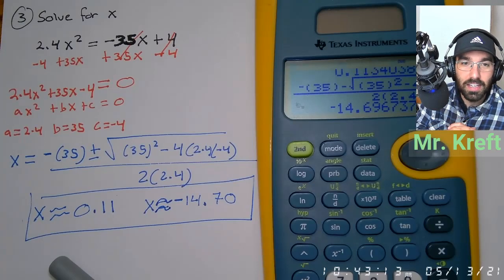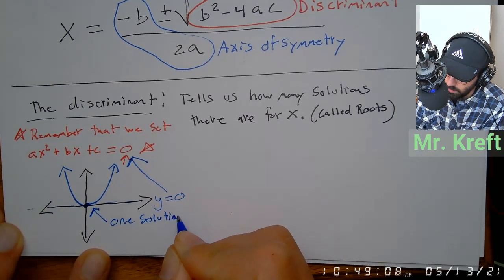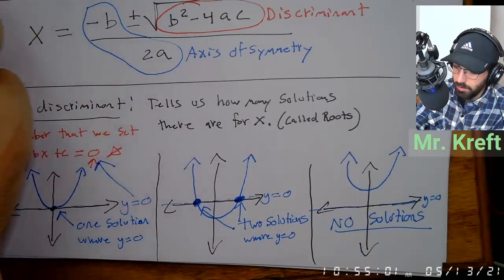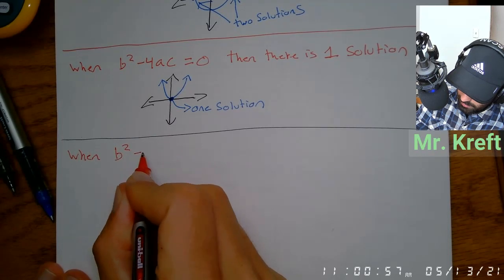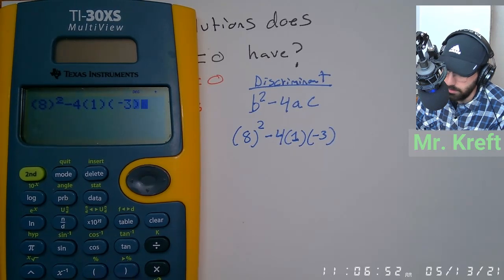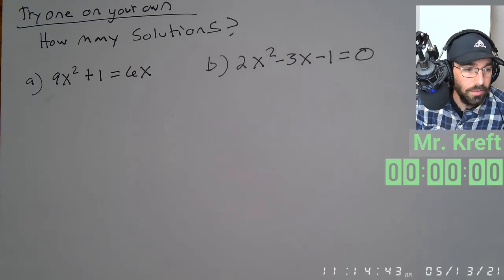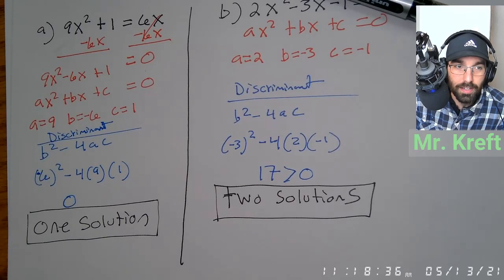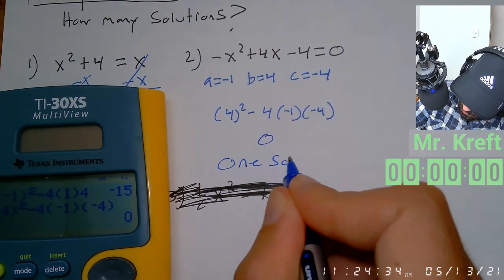9.5 Day 3: The Discriminant